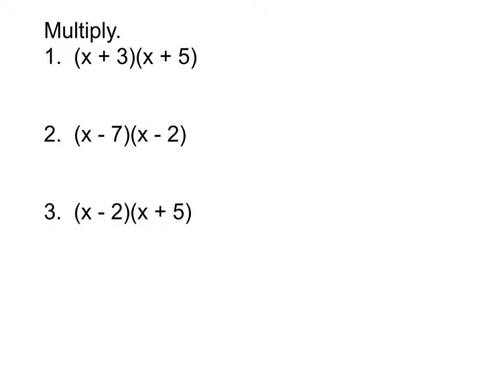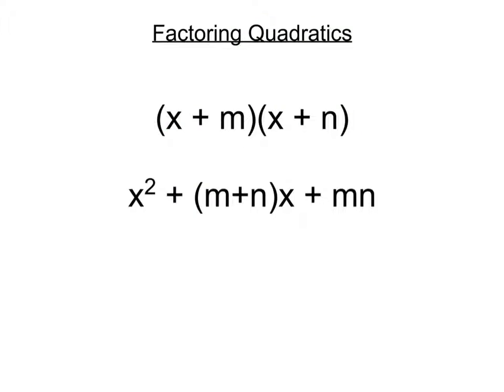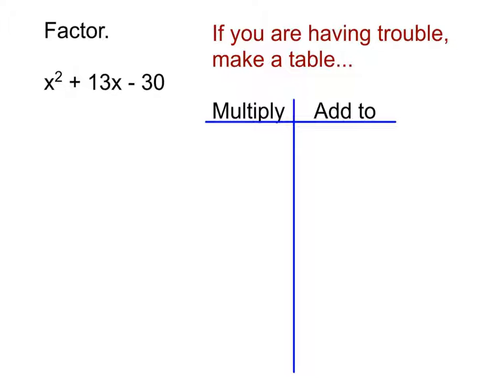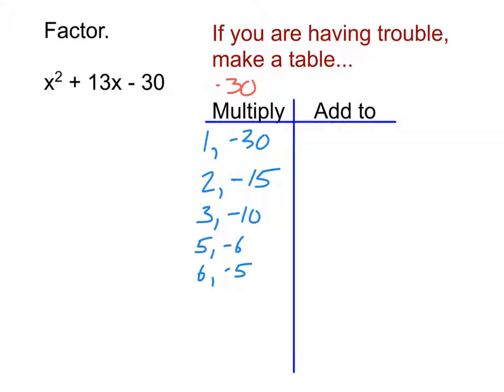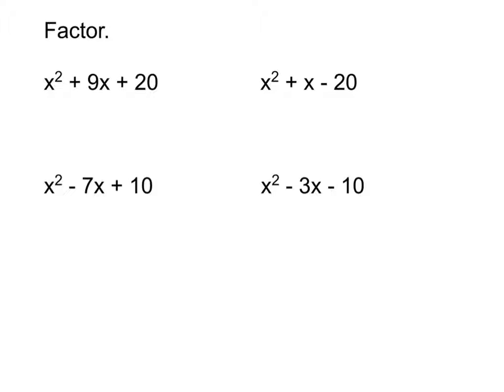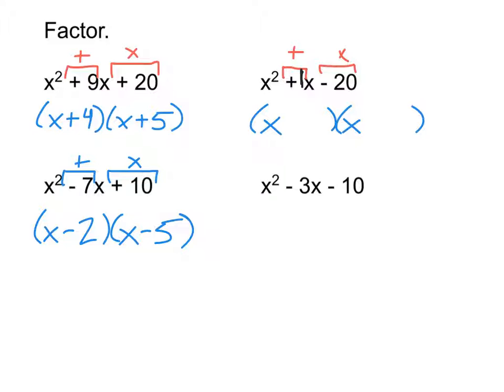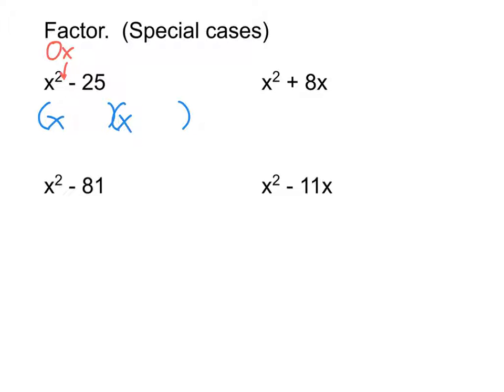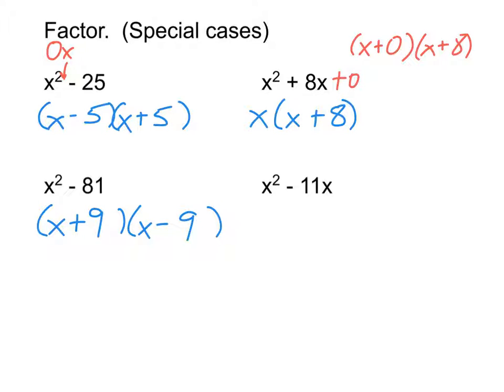Factoring Quadratics (3/2)